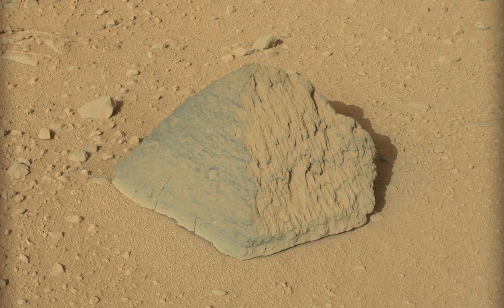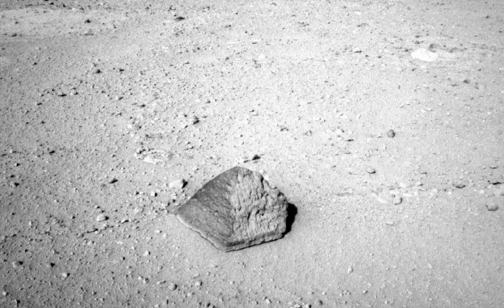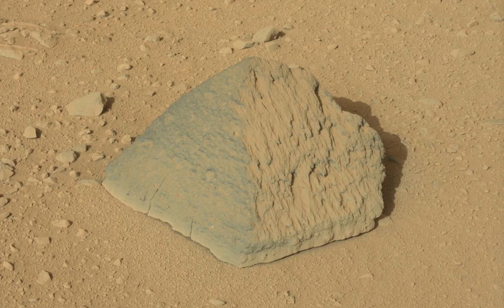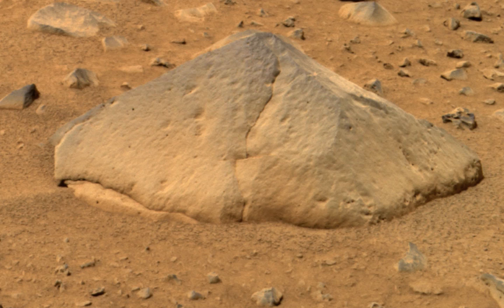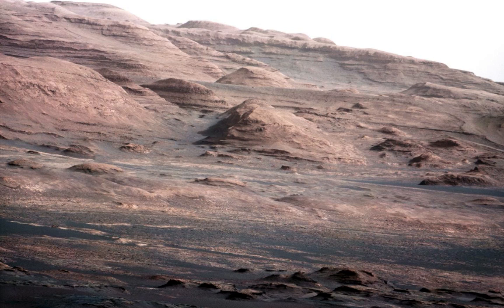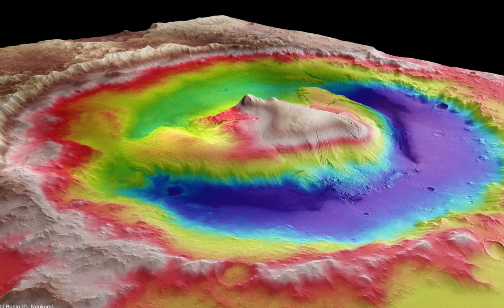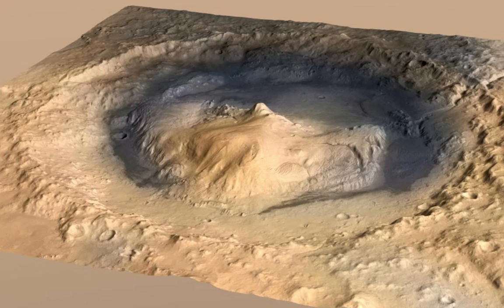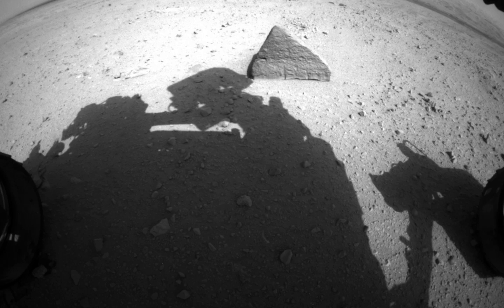Curiosity's First Science Target: Jake the Rock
The Mars Science Laboratory team has identified their first target for full-up contact science investigations using all the instruments attached to the Curiosity rover's robotic arm.

The rock has an unusual pyramid shape, and it's likely a lump of basalt ejecta.

The rock has been named "Jake Matijevic," after the surface operations systems engineer for every Mars rover mission.

Unfortunately, Matijevic passed away at age 64 just days after Curiosity touched down on Mars last month.

He was one of the original technology developers for rovers on Mars and led the surface operations for the Sojourner rover in 1996.

He worked for years with the Spirit and Opportunity rovers, and was instrumental in getting the Curiosity rover ready for its mission.

Mars Science Laboratory project scientist John Grotzinger said, "To honor Jake and his contributions we've named the first rock where we're going to do contact science after him,"

Jake is about 25 centimeters tall and 40 centimeters wide.  It's similar to the first rock studied by the Spirit rover over eight years ago.

The terrain in Gale Crater has a rather uniform surface soil with some bedrock peeking out. But darker rocks like Jake, just sitting on the surface, are not so common.  So how did Jake get there?

They think it might be a piece of secondary or impact ejecta, from an impact outside of Gale Crater.

A rock was thrown into Gale Crater and then just sat there for a long time, weathering more slowly than the stuff that's around it. That means it's probably a harder rock.

And now, Curiosity is going to zap it with a laser.